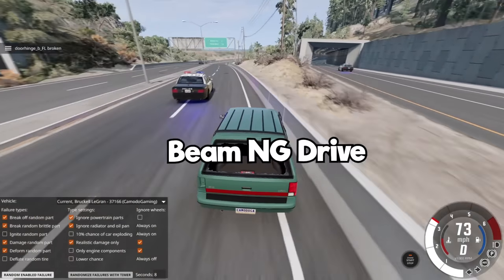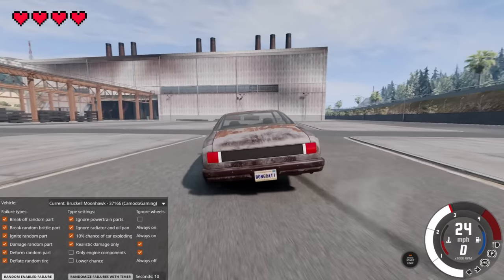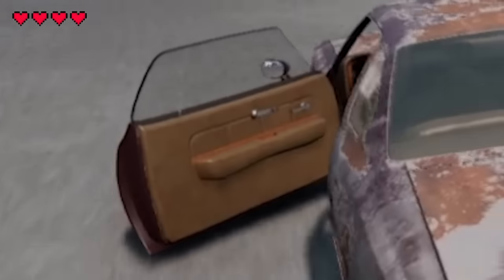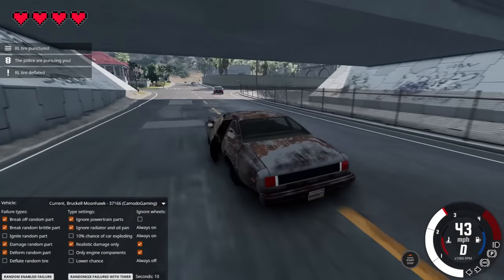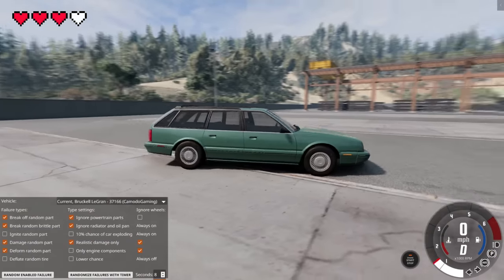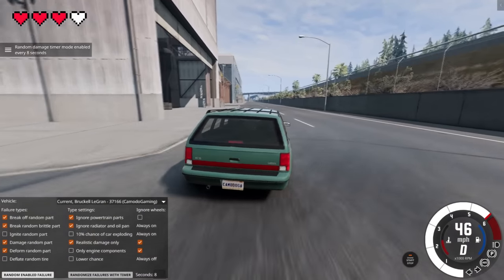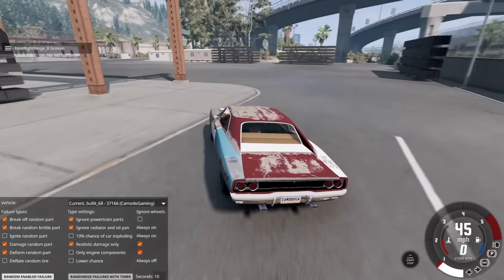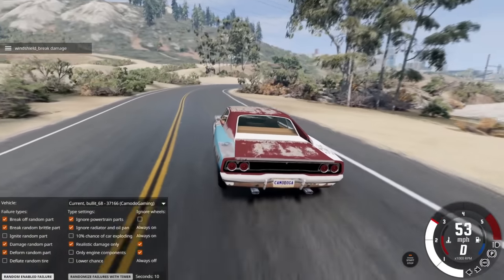Ruining Cars With Random Parts Failures During a Police Chase in BeamNG Drive Mods!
Ruining Cars With Random Parts Failures During a Police Chase in BeamNG Drive Mods! (BeamNG Drive Mods) Today in BeamNG Camodo Gaming is back with car testing random failures in BeamnG Drive Mods.